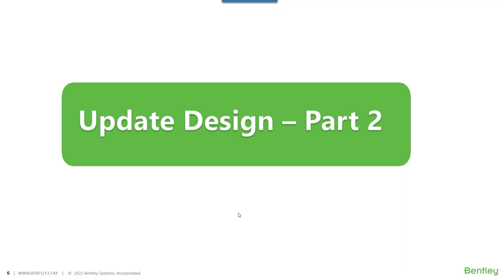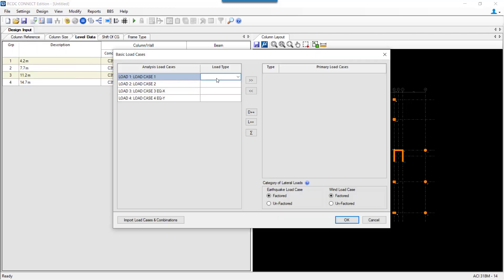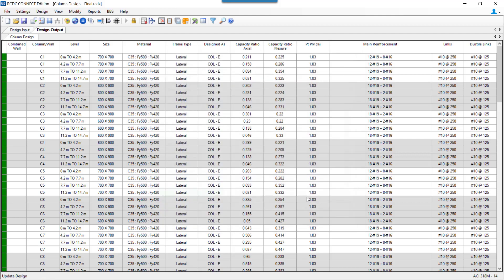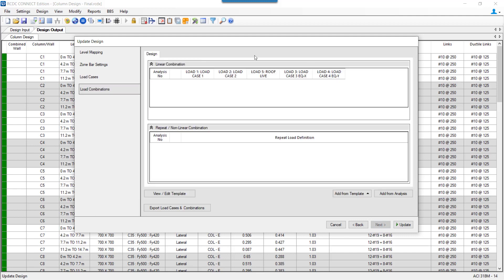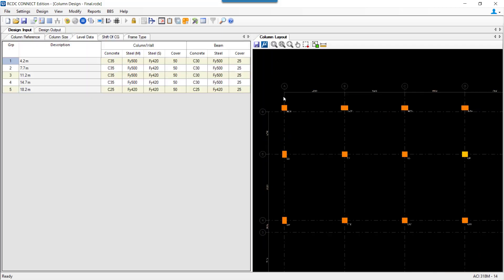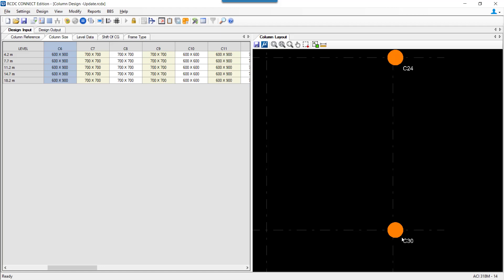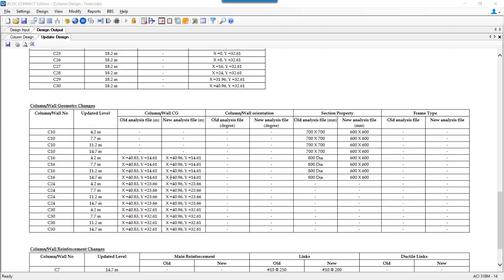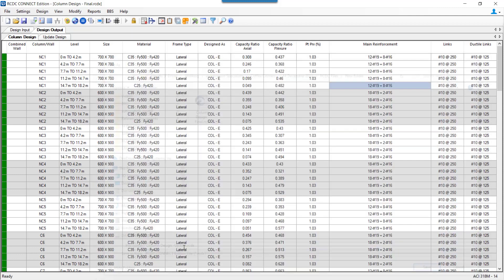Update Design Feature in STAAD Advanced Concrete RCDC Part 2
This is the Part 2 of the Video Series which will cover more details about Updating the Column Design in STAAD Advanced Concrete (RCDC)